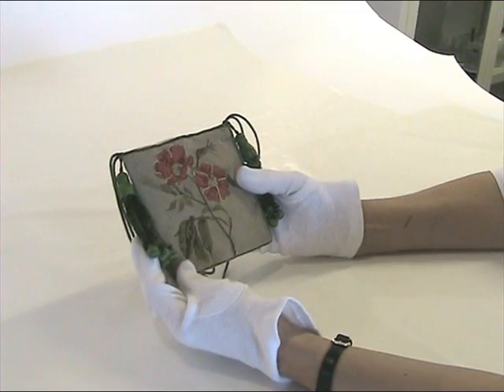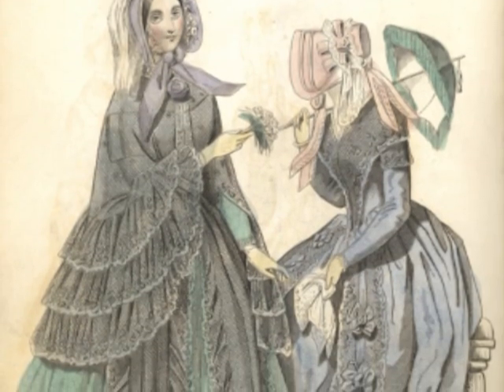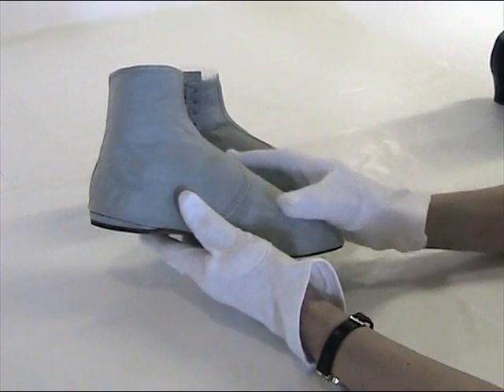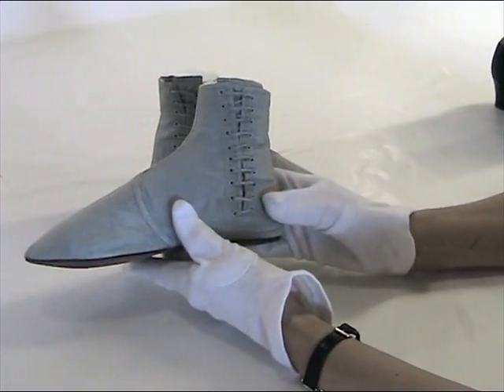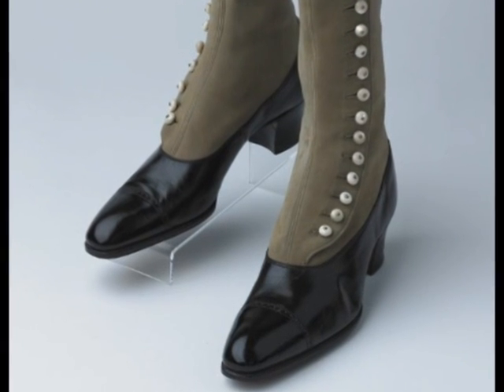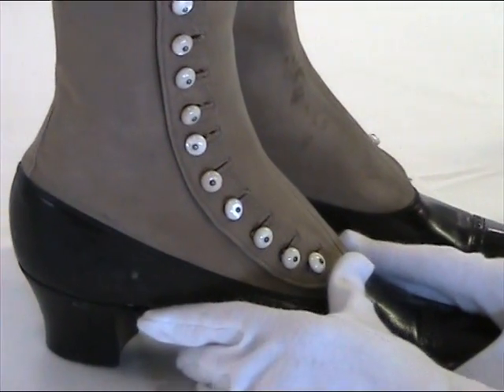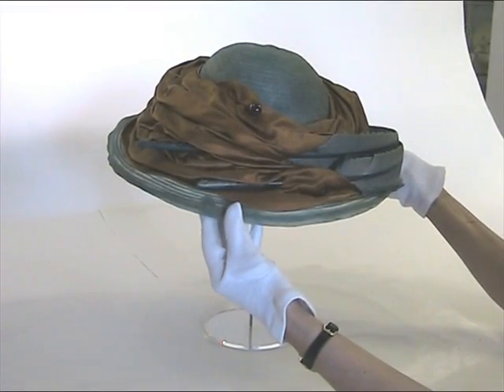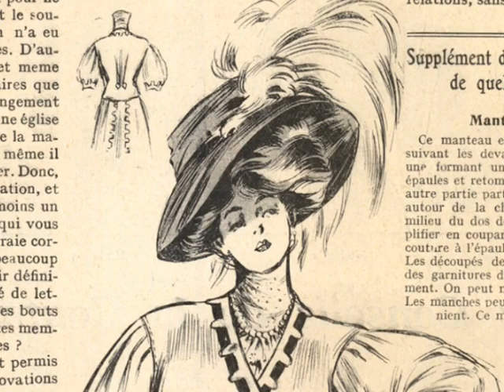Women's accessories, 1830-1940 | Archive | National Museums Liverpool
Decorative Arts Curator Alyson Pollard shows a selection of women’s accessories from the period 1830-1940 from National Museums Liverpool's decorative arts collection.
This video was originally created for 'The Finishing Touch' exhibition held in 2011 at the Lady Lever Art Gallery.
The former exhibition showcased the wide variety of fashionable bags, shoes and hats available to women from the start of the Victorian era to the outbreak of the Second World War.

It will explore changing social customs and the place of women in society, as reflected through the accessories that they wore.